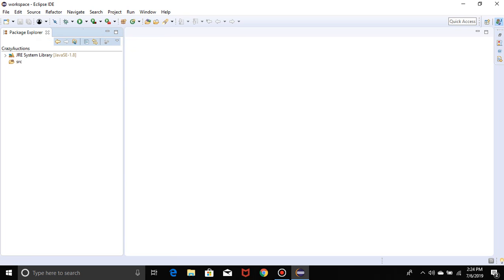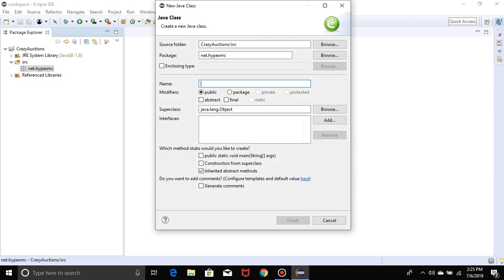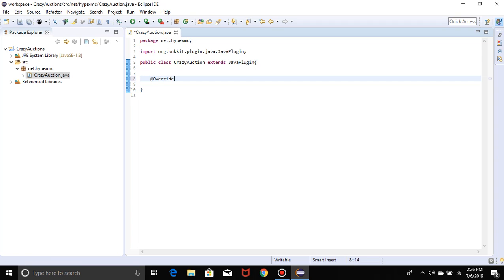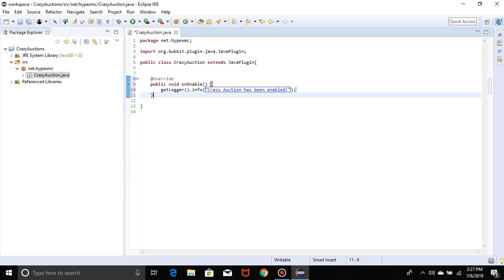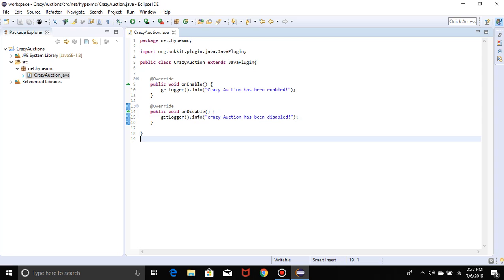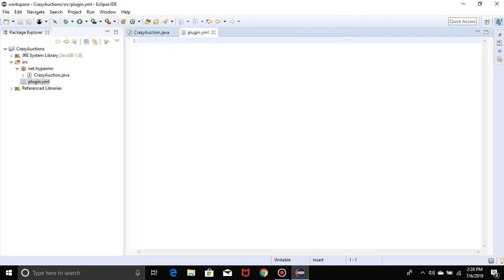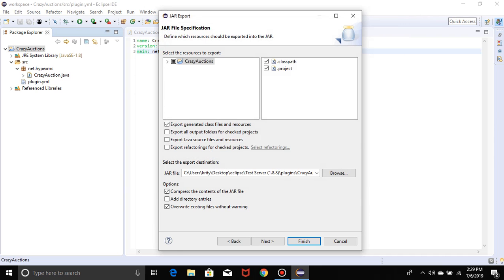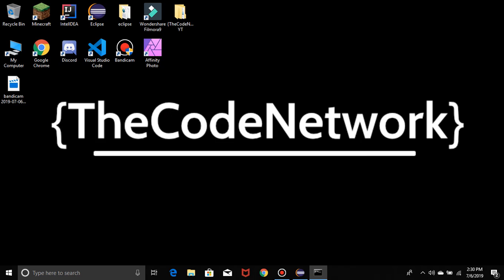Spigot API - Getting Started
Welcome to the first episode of {TheCodeNetwork} Spigot API series. Today we are learning on how to created our first spigot plugin with Spigot API. Please be sure to check out our Discord for latest announcements.